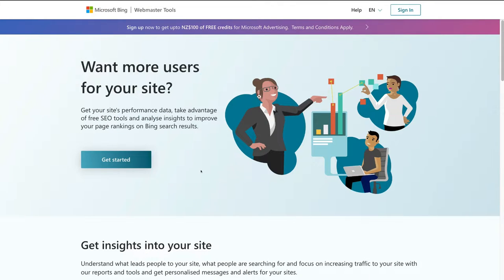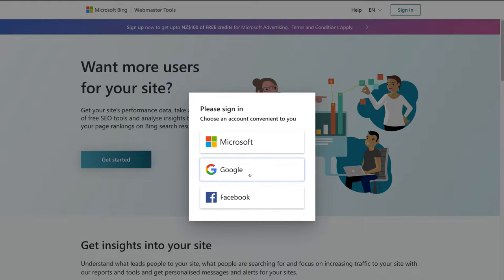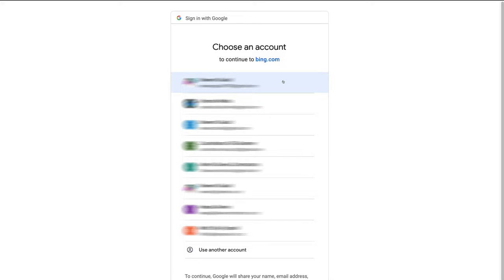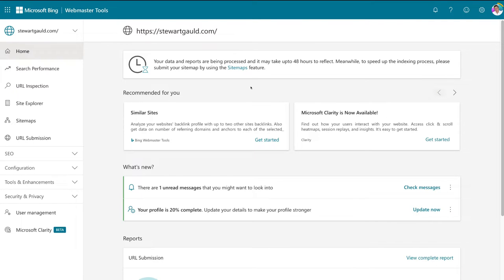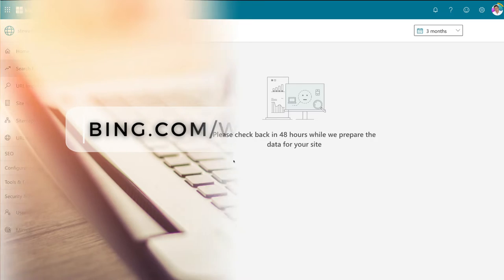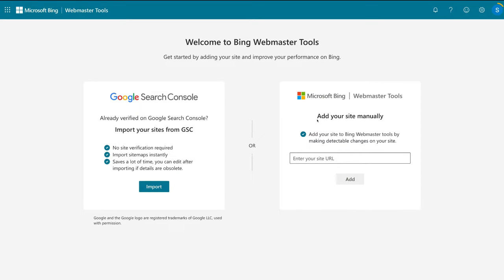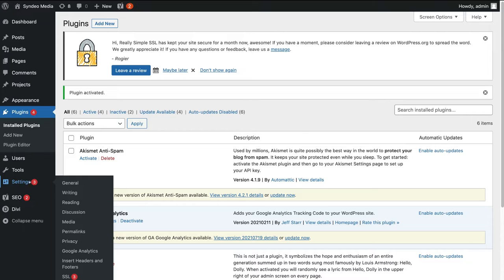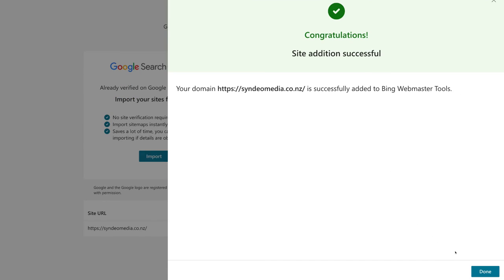How To Submit Website To Bing | Bing Webmaster Tools Tutorial for Beginners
Today I share how you can submit your website to bing webmaster tools.

In this Bing webmaster tools tutorial for beginners, I walk you through two methods for verifying your website with Bing.

Bing is the second largest search engine on the planet! And you do not want to miss out on the significant web traffic coming from Bing. Many people disregard Bing due to Google being the dominant search engine, but Microsoft Bing still holds a large market share!

► Today we cover the following chapters in this Bing Webmaster Tools tutorial:

0:00 Intro
01:21 Method One: GSC
04:19 Method Two: Meta Tag
19:24 Outro

Let me know if you found this Bing Webmaster Tools tutorial helpful. Also, if you require any help or support, make sure to get in touch with us today.